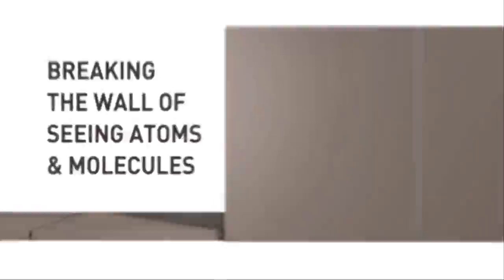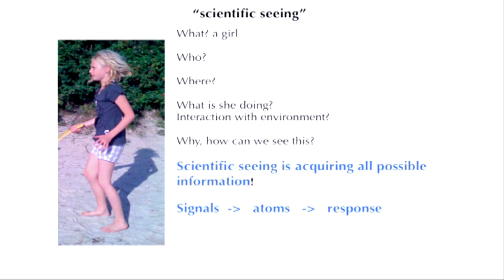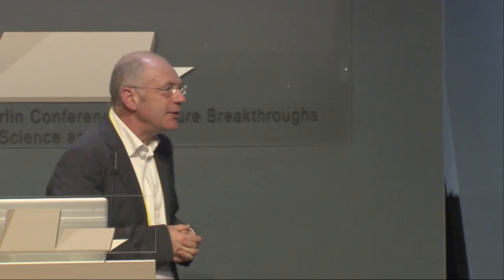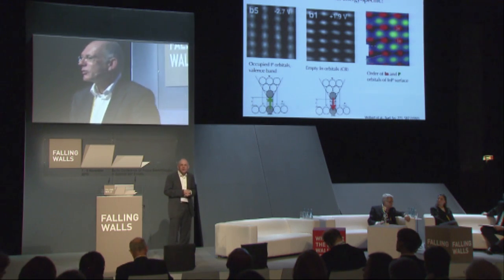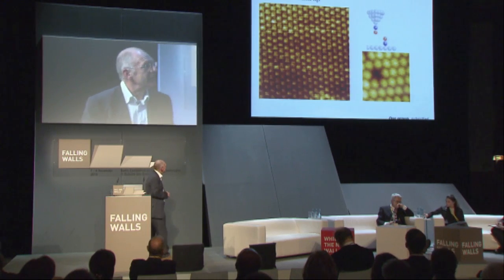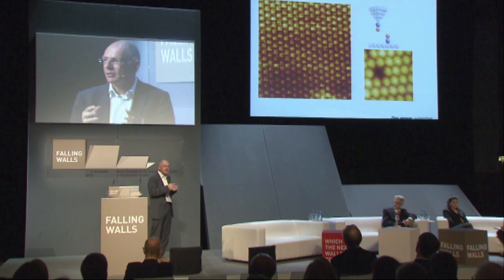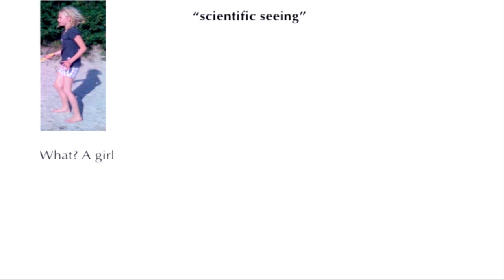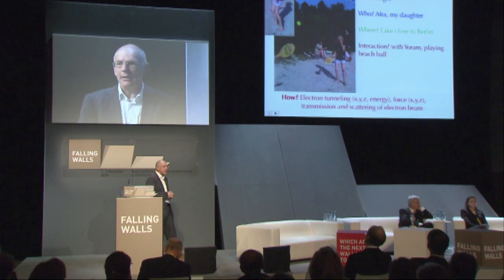Daniël Vanmaekelbergh - Breaking the Wall of Seeing Atoms and Molecules @Falling Walls 2010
Transcending the boundaries between chemists and physicists, this multidisciplinary academic has developed a new way of understanding Atoms and Molecules, promising to discern completely new classes of materials.